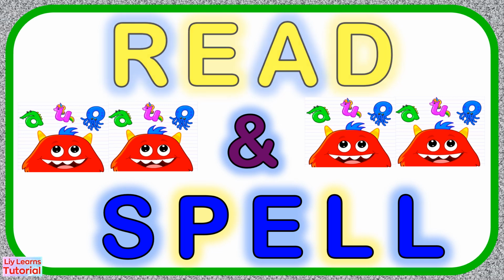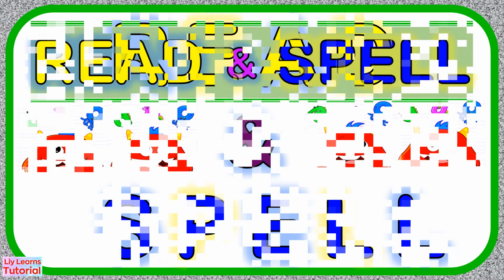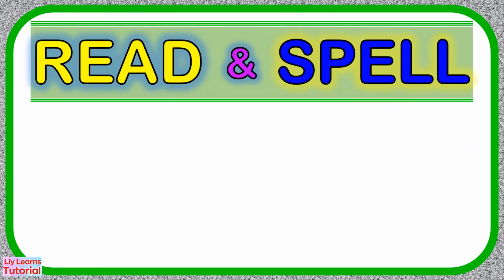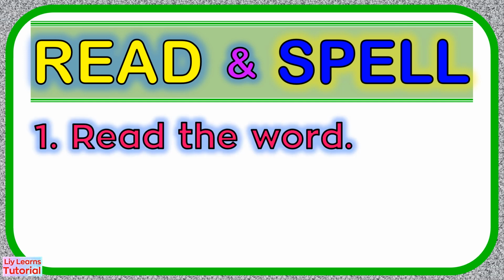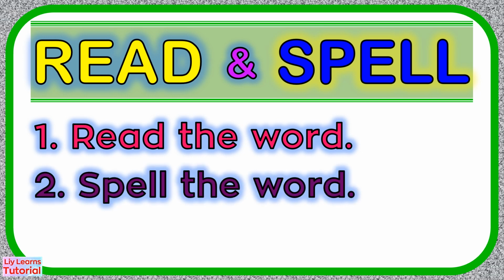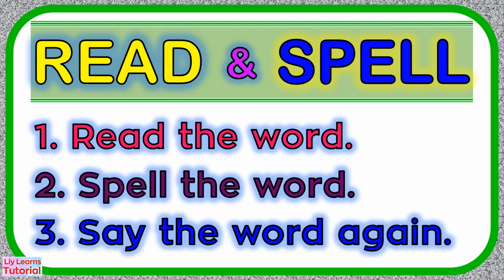HOW TO SPELL Words with Long /i/ Sound || spine | slide | shine | fly | sly || Liy Learns Tutorial